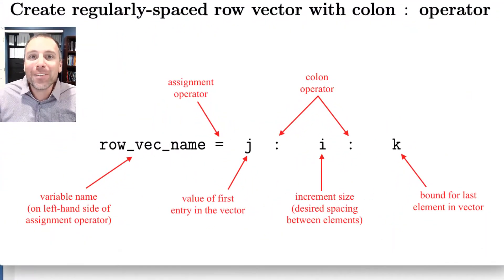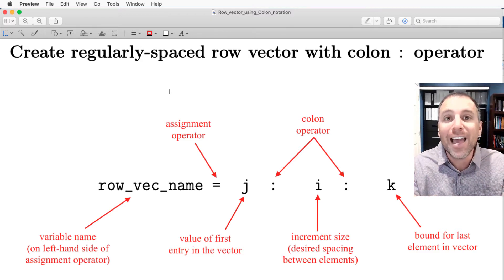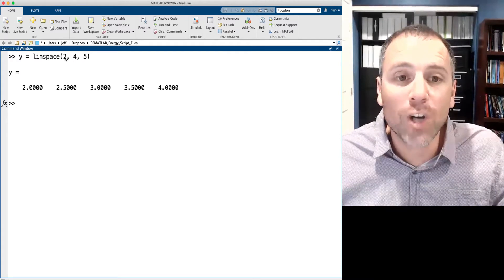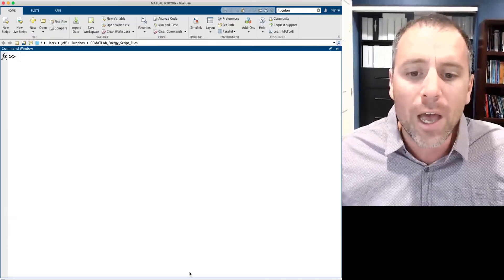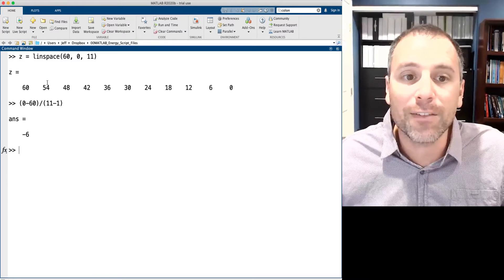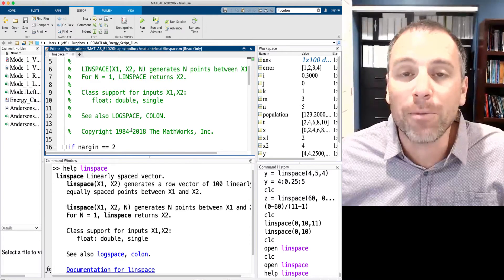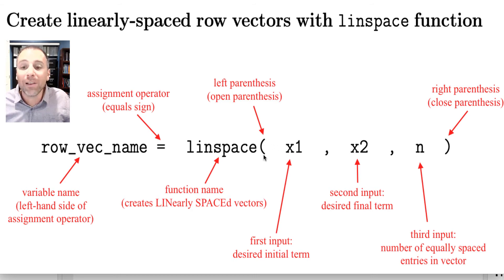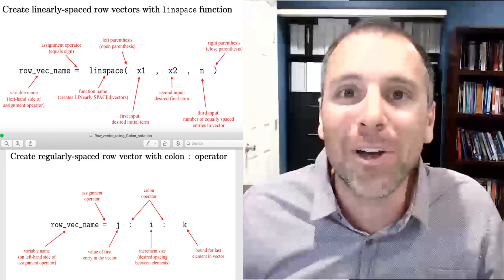How to create row vectors with the linspace function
We create row vectors using the linspace function.

00:00 -Introduction
00:06 -Recall colon notation to create row vectors
01:05 -Example 1: Row vector via colon notation with increment size 5
01:43 -Use colon notation when increment size is known
02:00 -Don’t use colon notation if increment size is unknown
02:43 -linspace function: create LINearly SPACEd row vectors
02:51 -Documentation for linspace with two inputs
03:49 -Example 2: Use linspace with two inputs
04:24 -Documentation for linspace with three inputs
04:55 -Example 3: Use linspace with three arguments
05:28 –Formula for step size of linspace: (x2 – x1)/(n-1)
05:37 -Analyze step size for Example 3
05:57 -Analyze step size for Example 2
07:08 -Documentation: how linspace differs from colon operator
07:45 -Example 4A: linspace to create a known vector
08:08 -Example 4B: linspace to create a different known vector
08:27 -Common mistake: mix up linspace and colon operator
09:37 -Example 5: linspace with negative step size
10:27 -linspace is an overloaded function
11:54 -Execute command ‘open linspace’
12:46 -Error checking in code for linspace function
14:49 -Annotated syntax for linspace function
15:58 -Compare linspace and colon operator
16:57 -Community Challenge: Share applications for linspace or colon